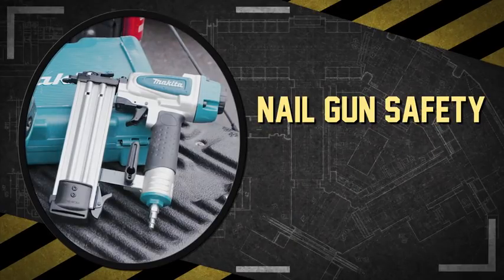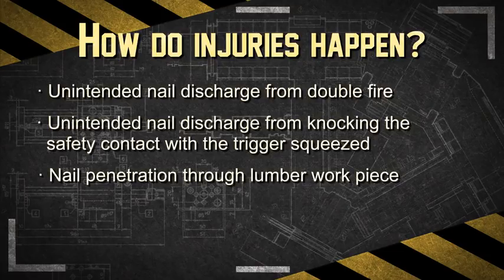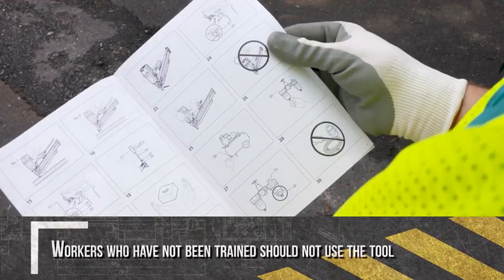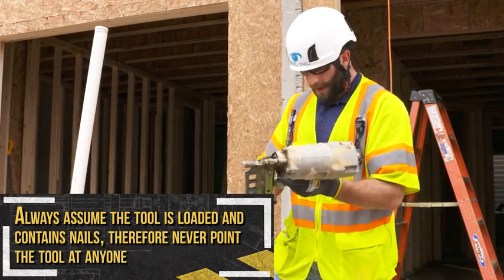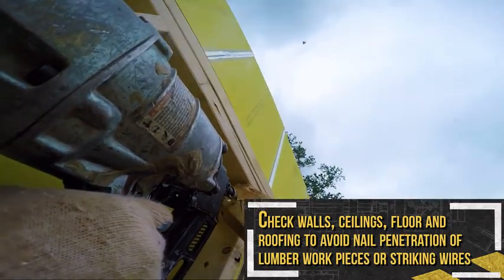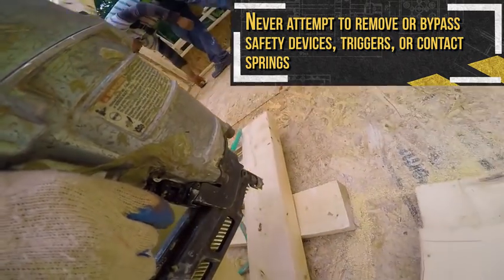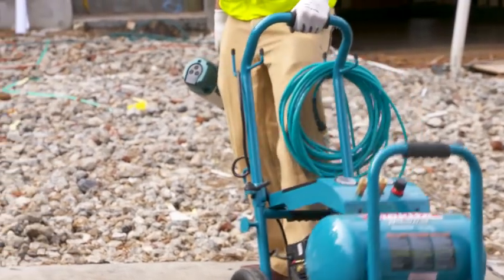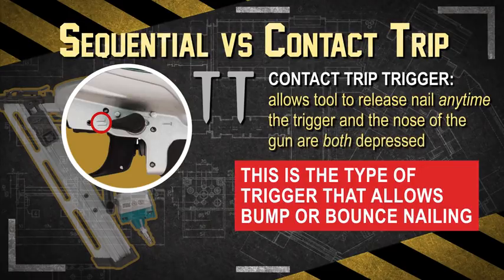Safety Toolbox Talks: Nail Gun Safety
Pneumatic nailers, more commonly referred to as “nail guns”, have certainly made work more efficient but their speed and power has led to serious injuries on the job. Nail guns are a leading cause of injury for carpenters and responsible for an estimated 25, 000 work-related emergency room visits each year.